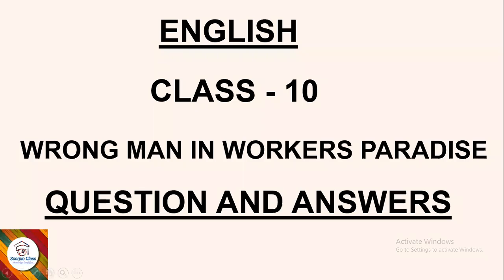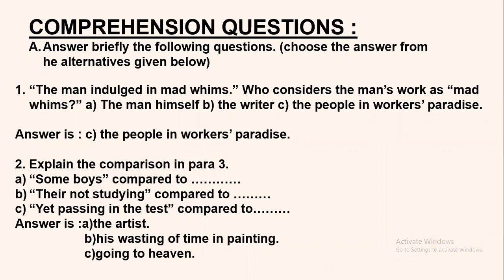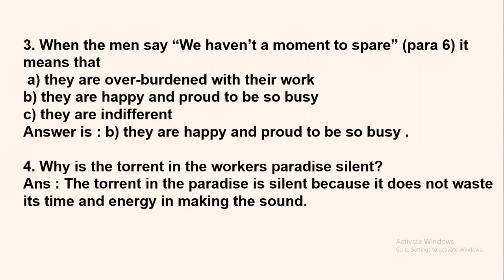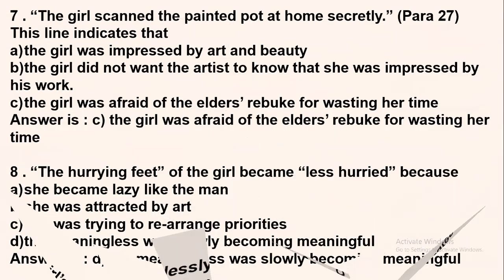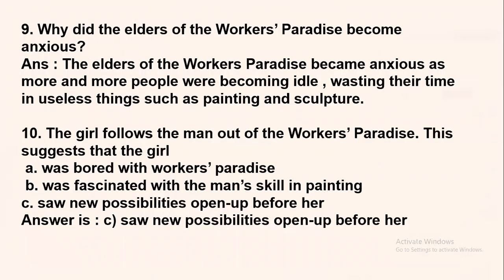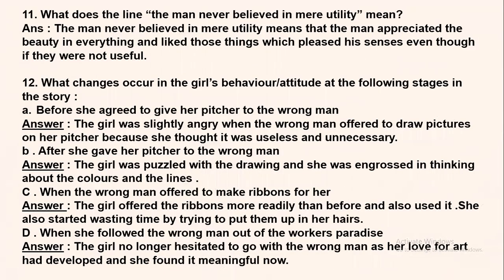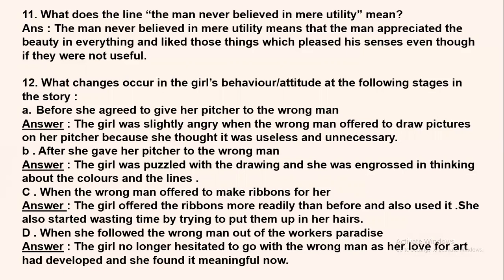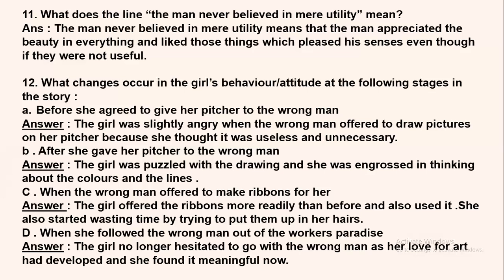10#SSLC KARNATAKA BOARD#WRONG MAN IN WORKERS PARADISE#QUESTION ANSWER#SCORPIO CLASS#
ENGLISH CLASS 10#SSLC KARNATAKA BOARD#WRONG MAN IN WORKERS PARADISE#QUESTION AND ANSWERS#
EASY AND SIMPLE EXPLANATION#
ALSO AVAILABLE CLASS 9 ENGLISH EXPLANATION IN THIS CHANNEL
SCORPIO CLASS#